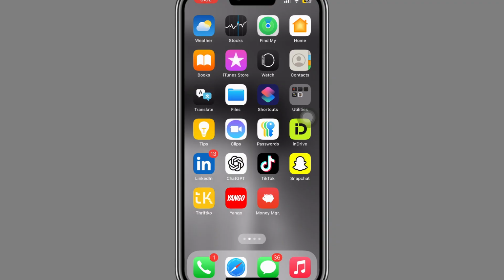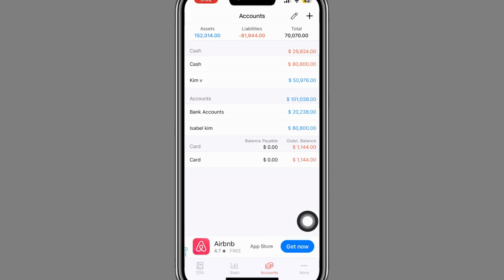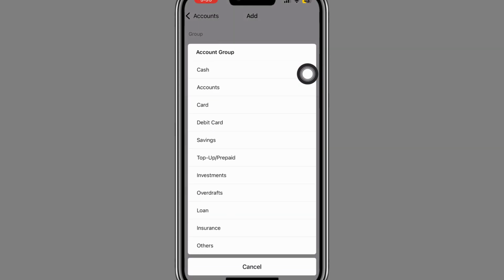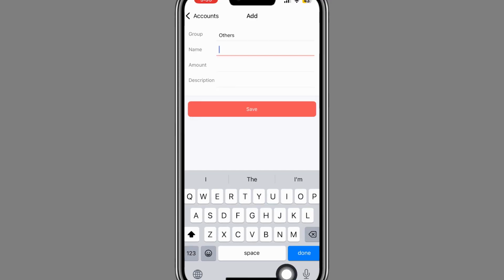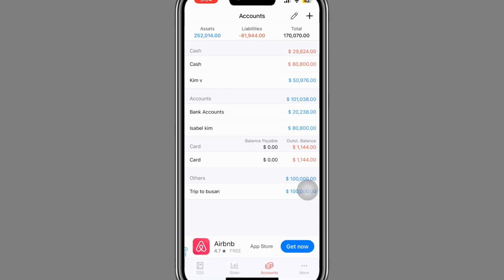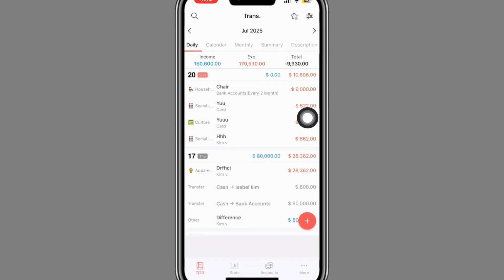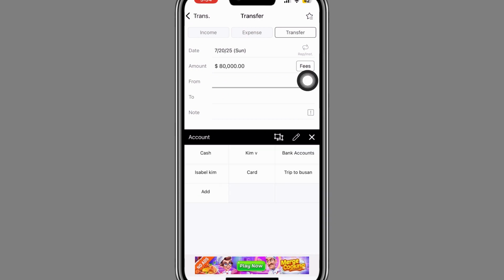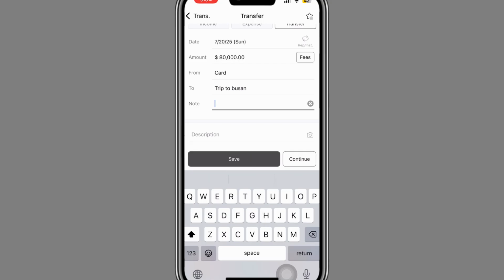How to Set Financial Goals in Money Manager 2025?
Looking to stay focused on your savings or debt payoff journey? Learn how to set financial goals in the Money Manager app and start tracking your progress with ease. Whether you’re saving for a vacation, an emergency fund, or paying off a loan, this tutorial shows you how to set target amounts, deadlines, and monitor your achievements. Take control of your money and stay motivated with goal-oriented budgeting!